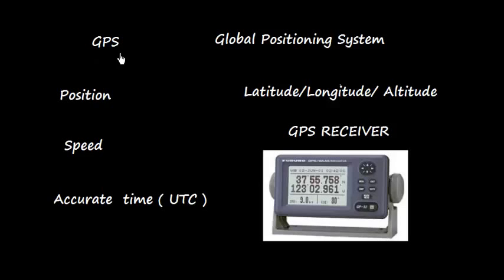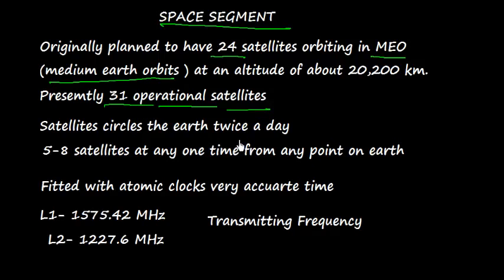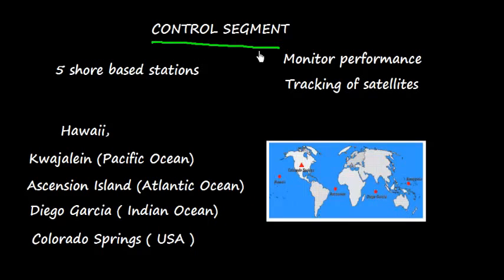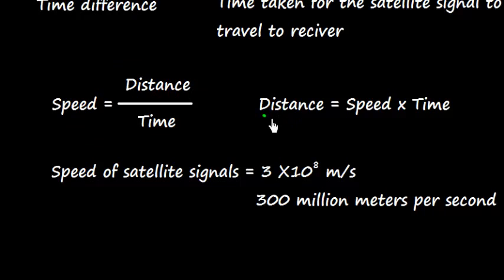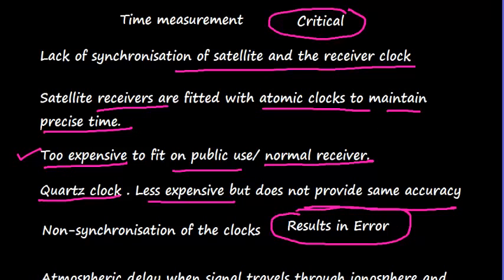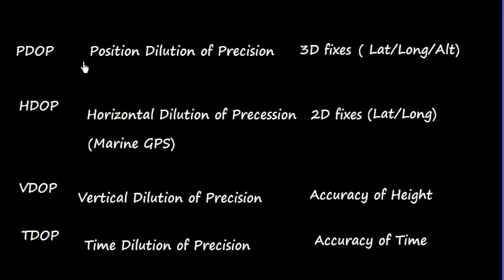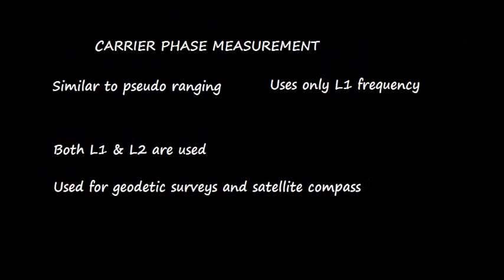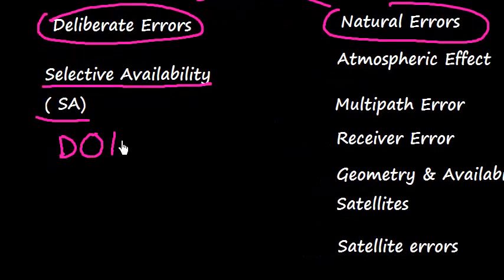Bridge Watch Keeping_ NAV AIDS_ GPS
Introduction to GPS as per IMU syllabus.